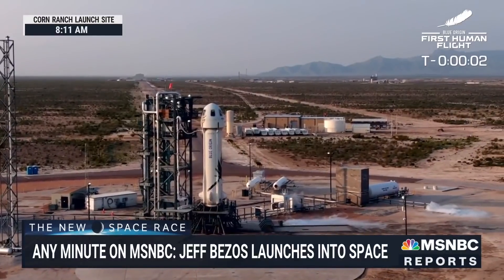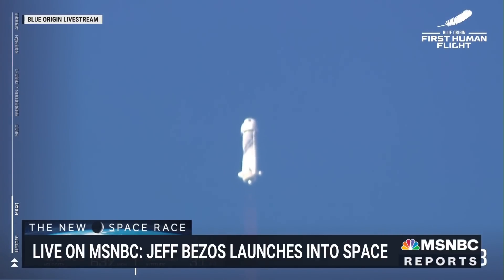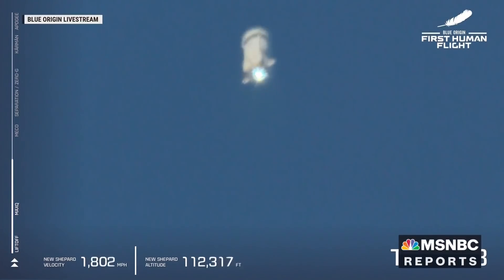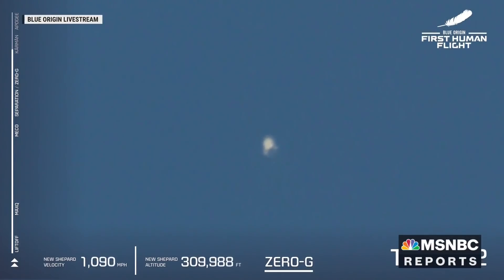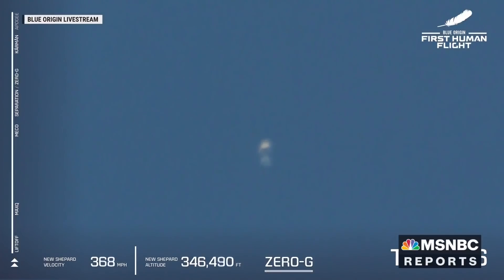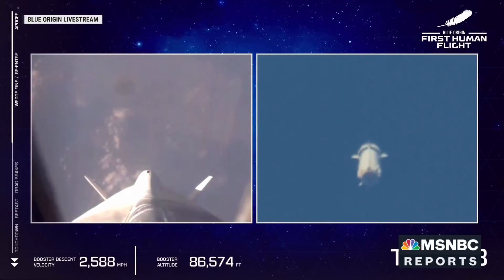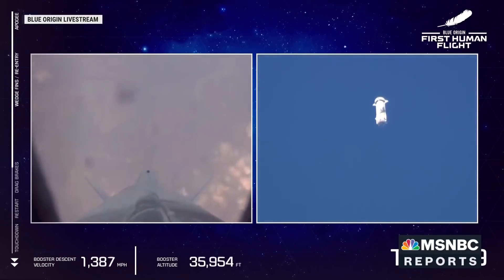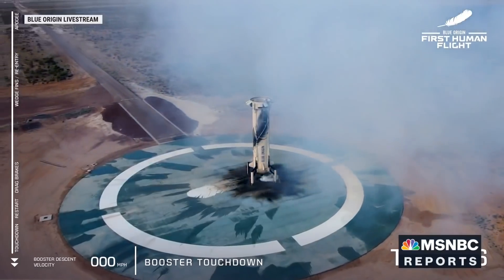Jeff Bezos Launches Into Space Aboard Blue Origin Rocket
Watch as Amazon's Jeff Bezos and an all-civilian crew launch into space aboard a rocket developed by his company Blue Origin. They will reach the edge of space before returning back to the ground in their capsule. The booster rocket will also touch back down on its own after separation.